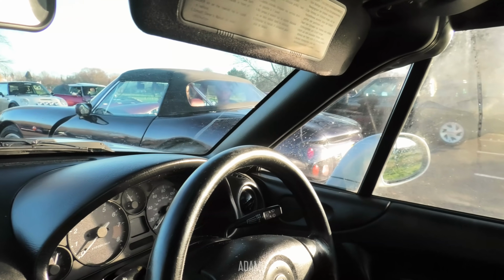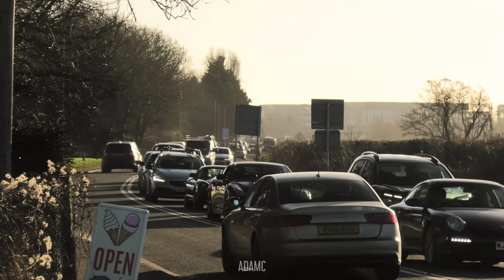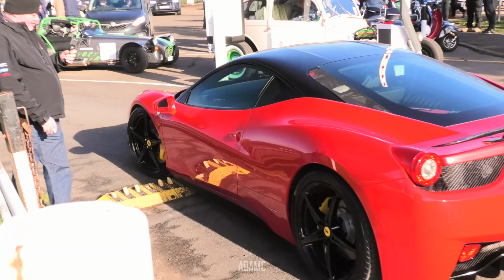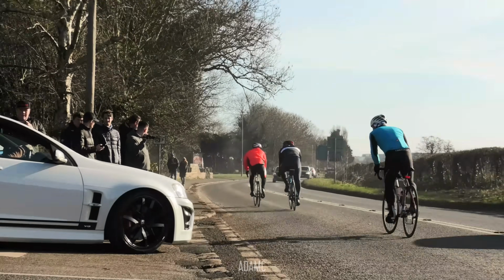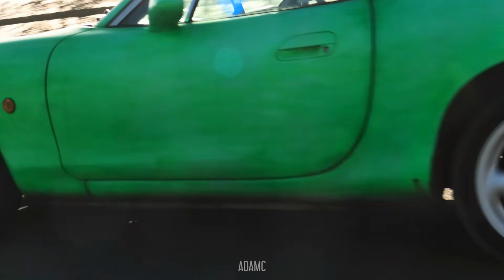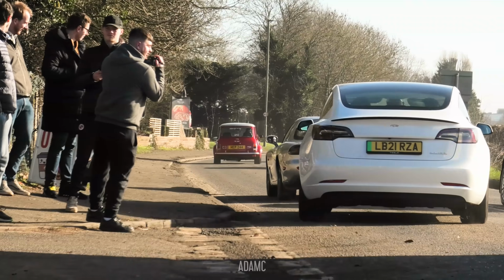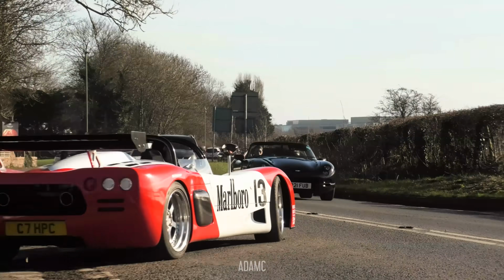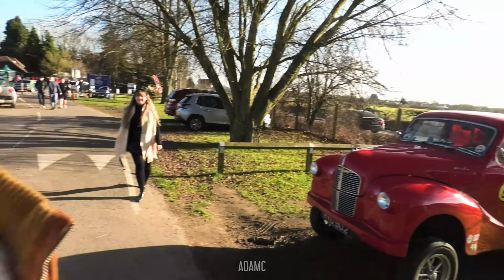Custom Cars told to GET OUT FAST!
This was the monthly Petrol Heads meet at Runnymede, and due to its growing popularity, the exit barrier caused a long tailback within the car park of cars awaiting departures. Therefore two generous chaps (part of the car meet) offered to help by assisting the barrier's efficiency and encouraging speedy exits from each of the drivers.